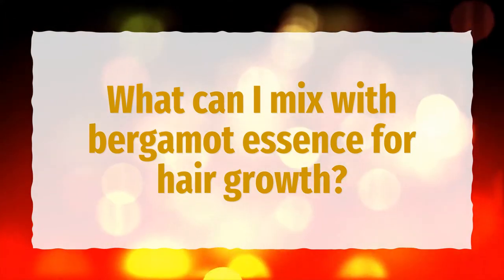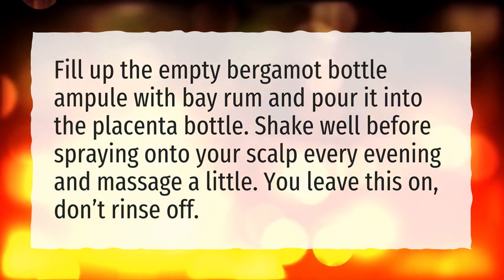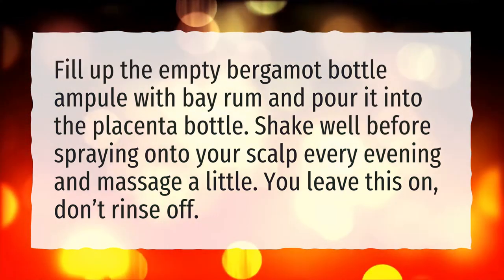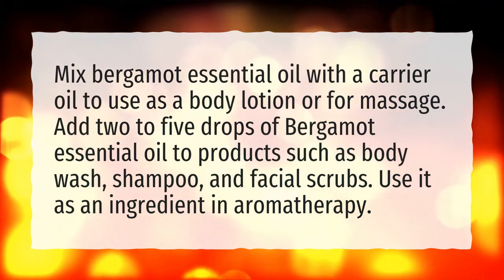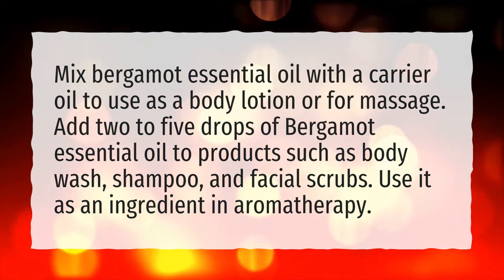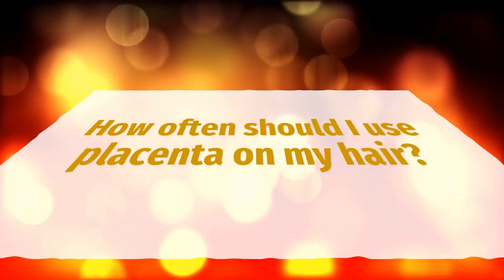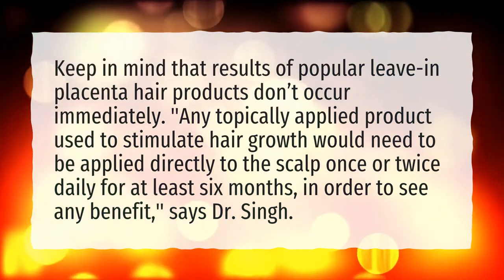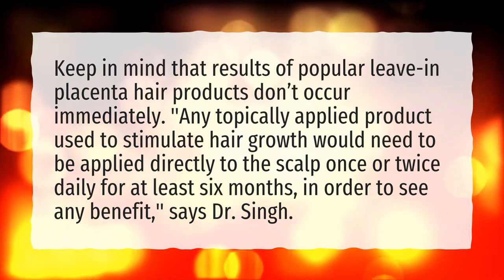What can I mix with bergamot essence for hair growth?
More About Bergamot Essence For Hair Growth • What can I mix with bergamot essence for hair growth?